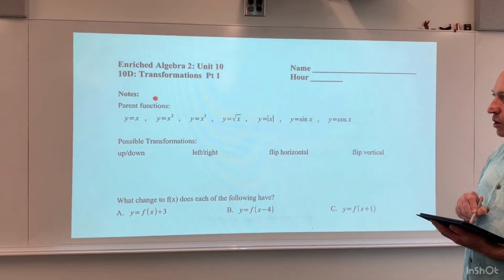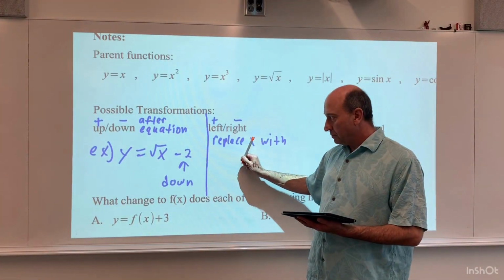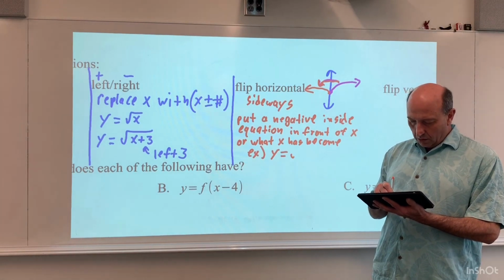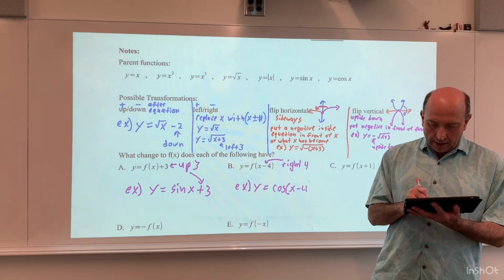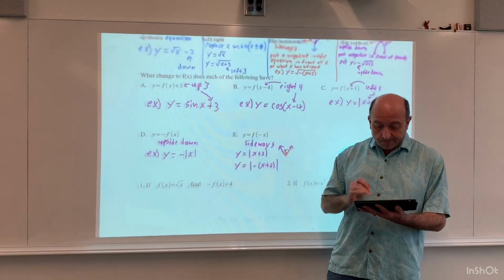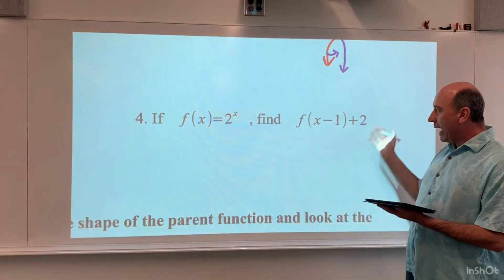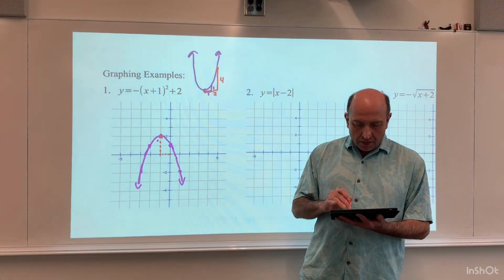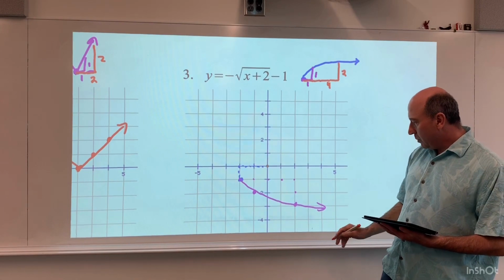Enr Alg 2, 10D: Transformations Part 1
This video covers graphing using transformations.  The transformations covered are moving graphs left, right, up, down, flip horizontally, and flip vertically.